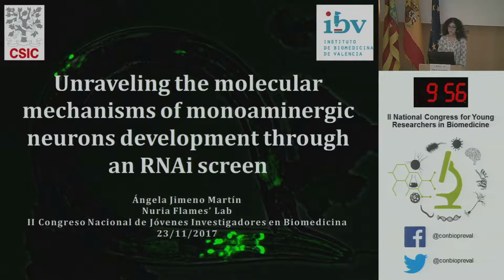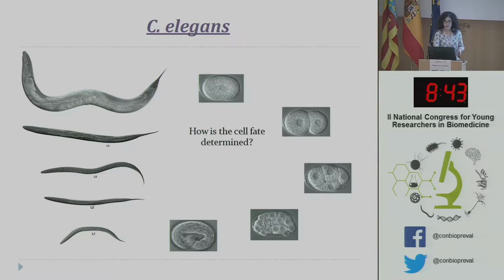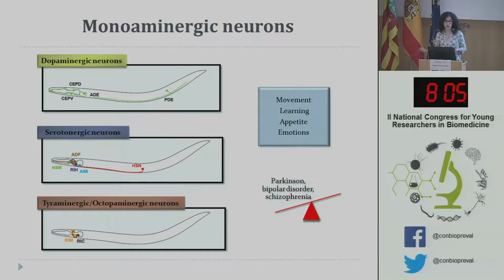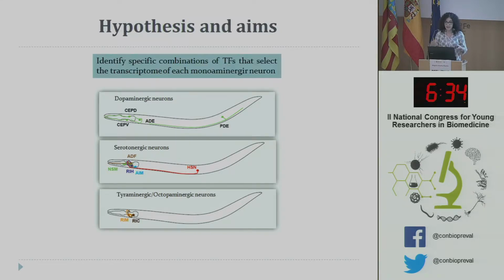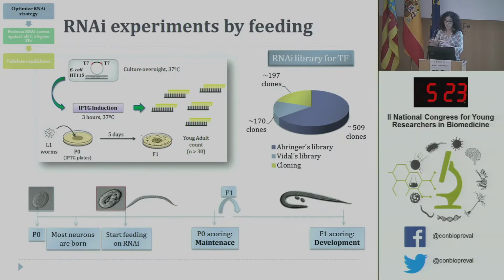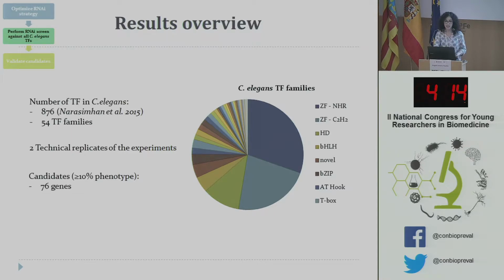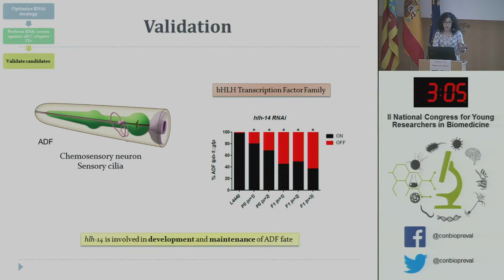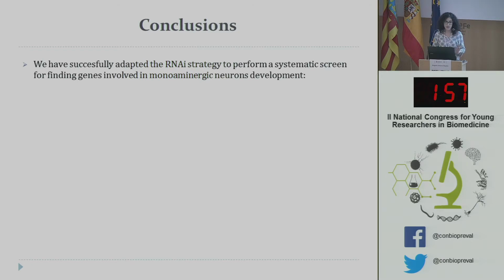CBPV2017 Ángela Jimeno Martín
"Unraveling the molecular mechanisms of monoaminergic neurons development through an RNAi screen"

Comunicación oral de Ángela Jimeno Martín en el II Congreso Nacional de Biomedicina para Jóvenes Investigadores
23/11/2017

Consejo Superior de Investigaciones Científicas (CSIC)
Instituto de Biomedicina de Valencia (IBV)